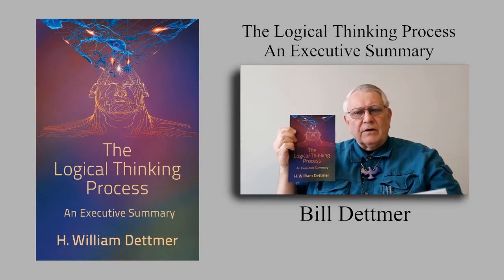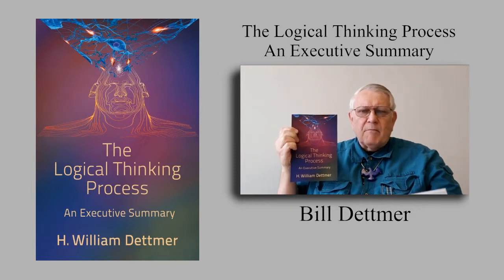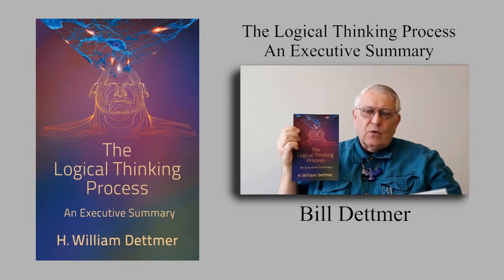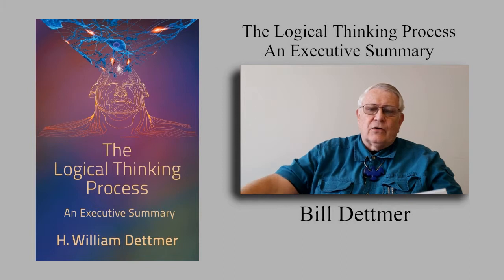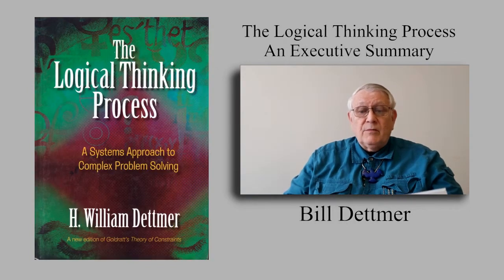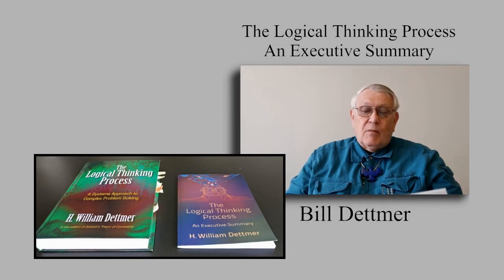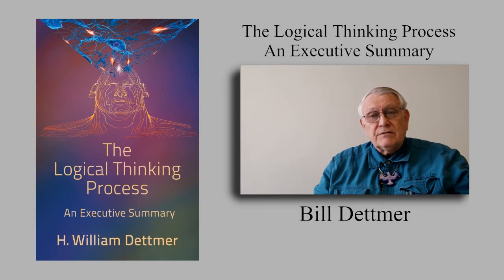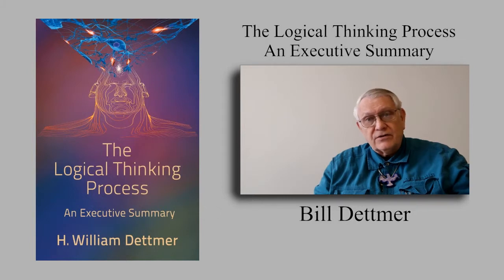The Logical Thinking Process, an Executive Summary (Book)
Bill Dettmer present his 9th book, published in 2018: The Logical Thinking Process, an Executive Summary.